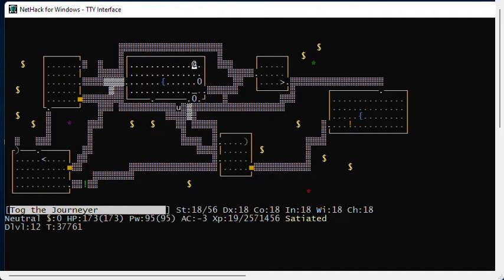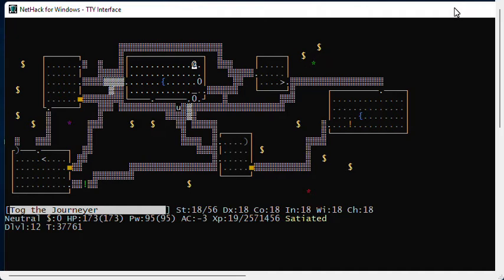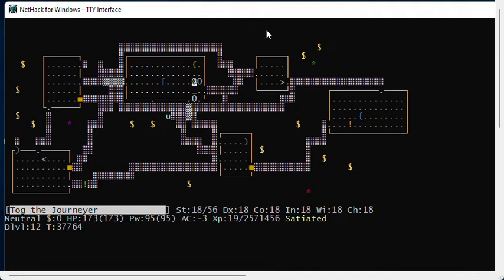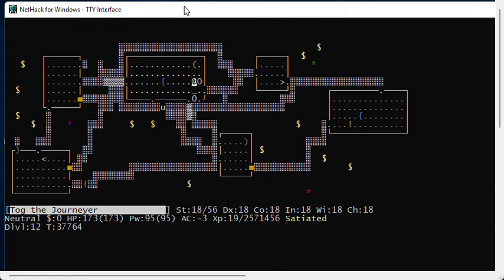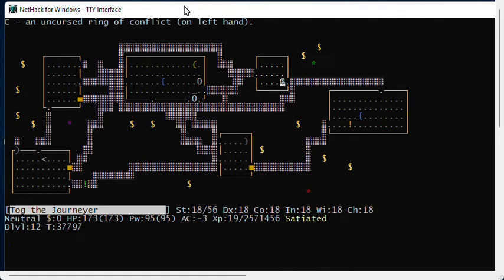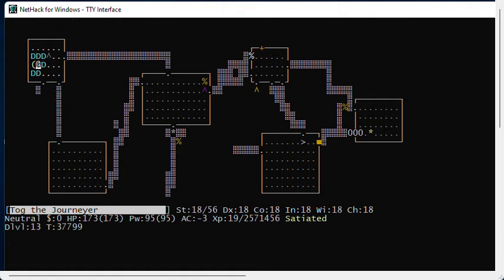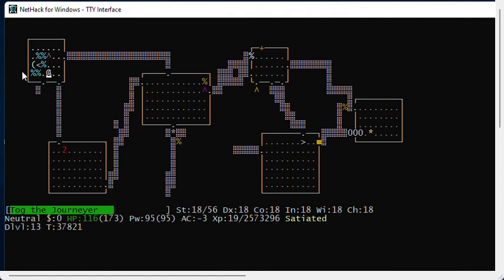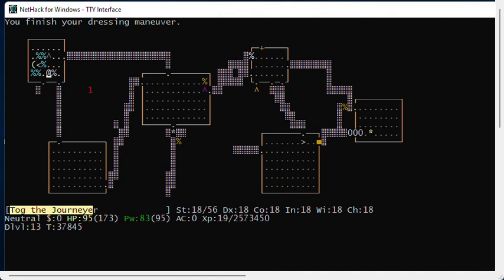Concise Nethack: Genocide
What you need to know about genociding all the monsters of a specific class, or creating monsters on demand, in Nethack, without wasting your time.